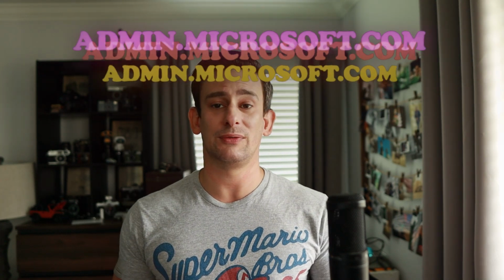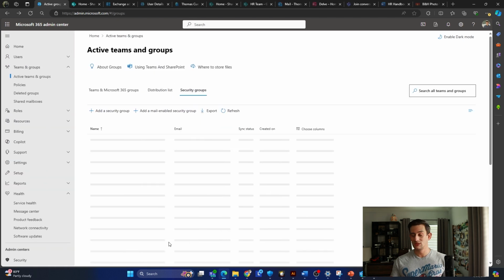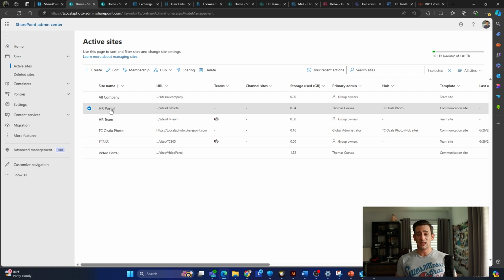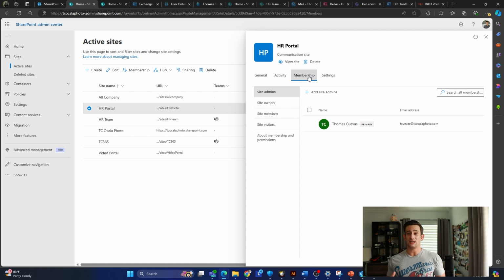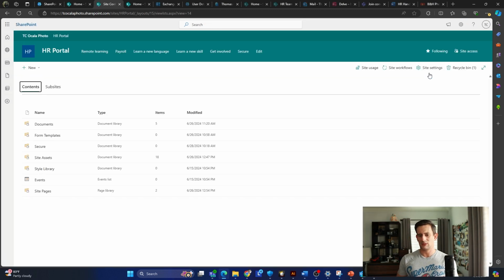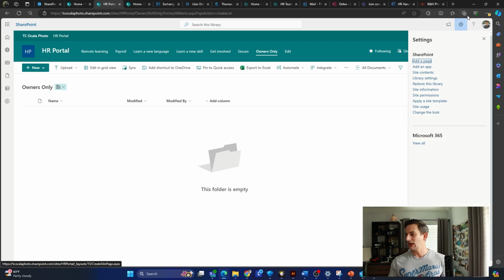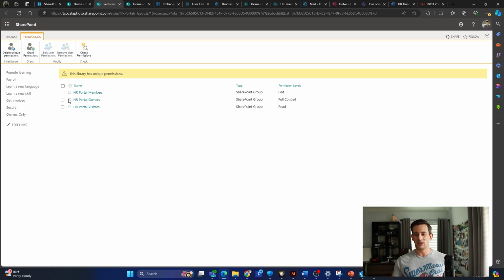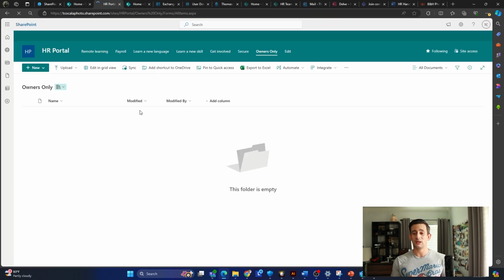Secure your data in SharePoint Online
Ensure the security of your SharePoint data by creating secure SharePoint Document Libraries using Entra ID Security groups. This approach simplifies the management of SharePoint permissions, providing robust and efficient access control.